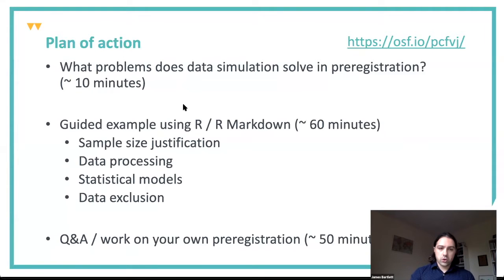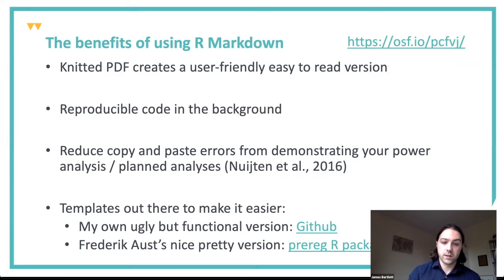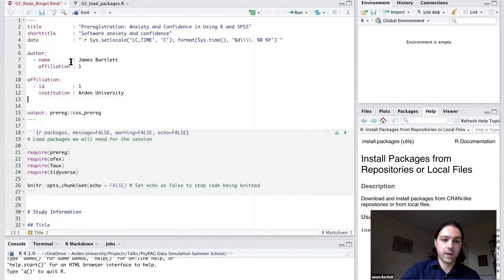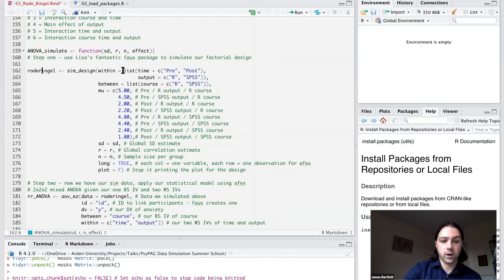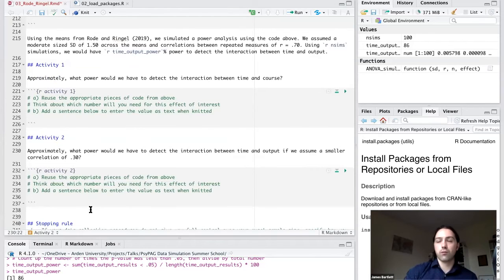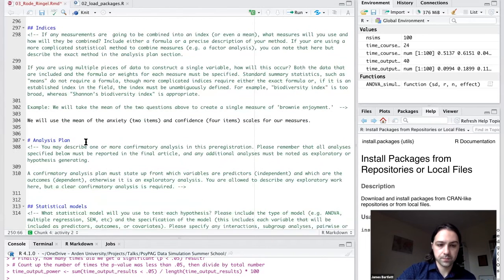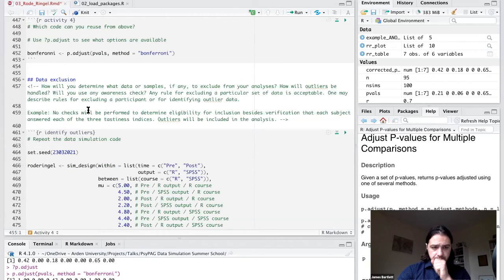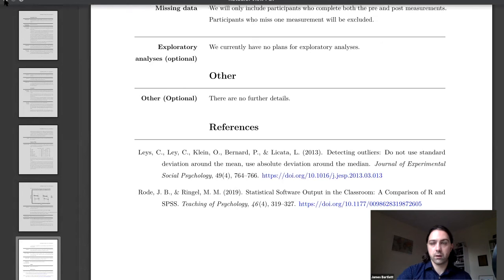Using simulation in pre-registration with James Bartlett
In this workshop, I will cover a more general approach to demonstrate how you can take advantage of simulation to make a more effective pre-registration. I will use an R Markdown template that makes it easy to include a simulated power analysis (covered by other workshops) and planned analysis steps using simulated data. The first hour will be dedicated to a walk through of creating a preregistration using simulated data. The second hour will be dedicated to working on your own preregistration with the opportunity to troubleshoot.